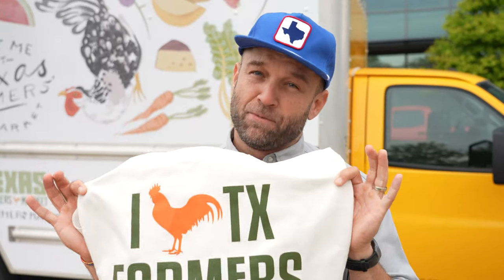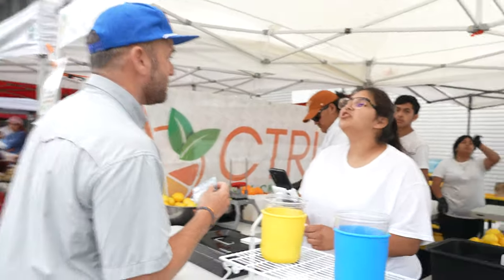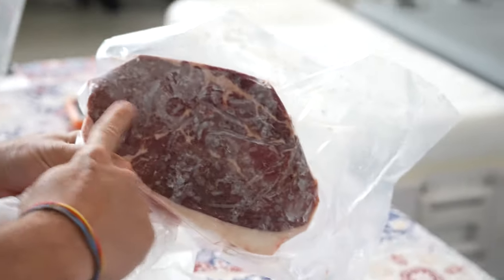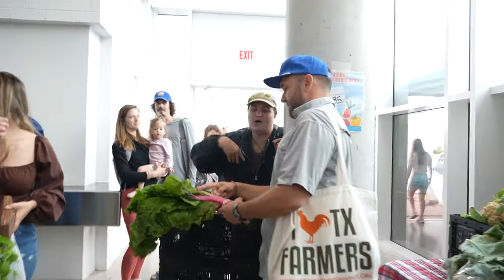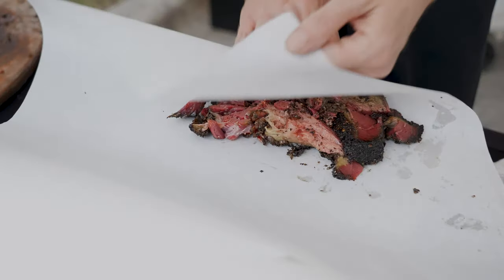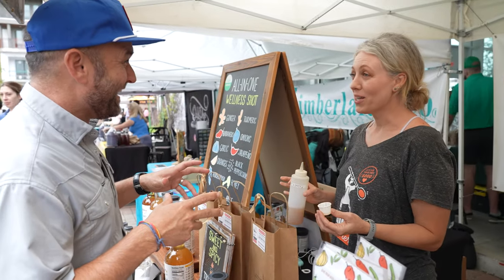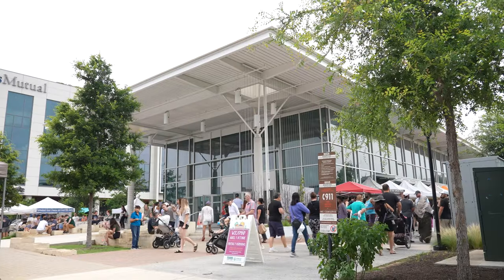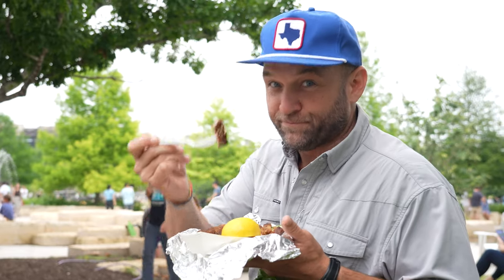Texas Farmers Market in Austin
Today on the Texan Table, I am visiting the Texas Farmers Market in the Mueller neighborhood in Austin. Over 100 farmers, makers, and more--in fact, somehow I managed to find Wagyu steak and amazing bbq.